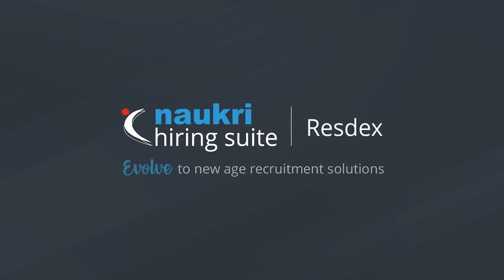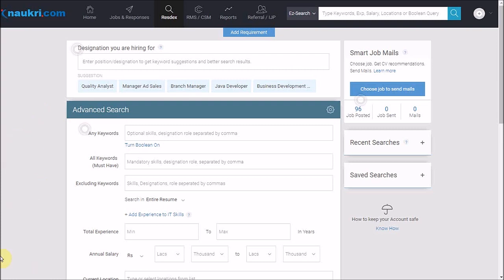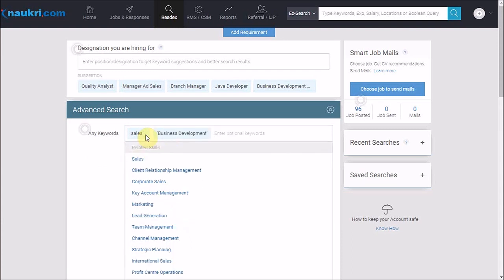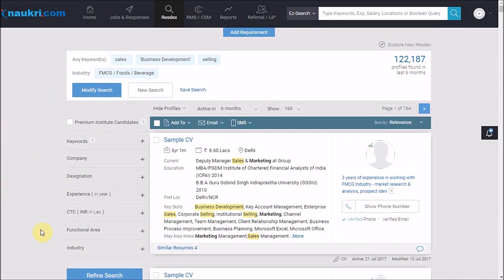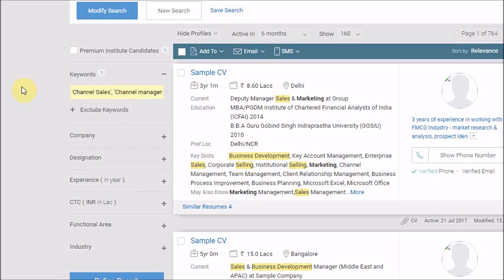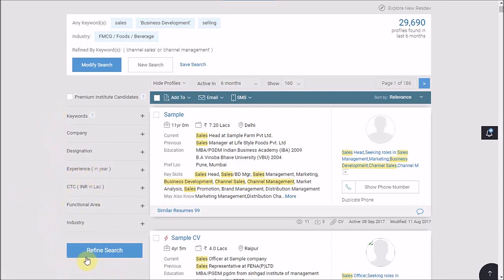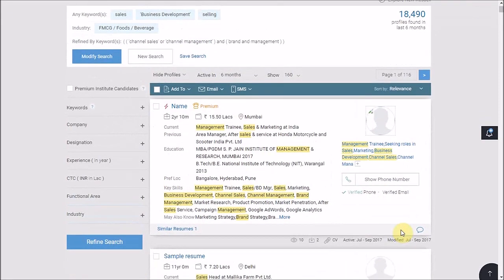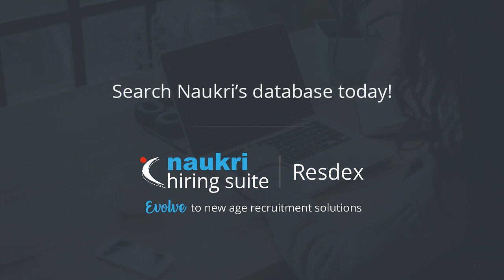How to refine your search results in Naukri's database